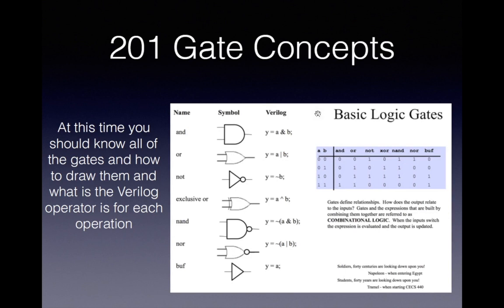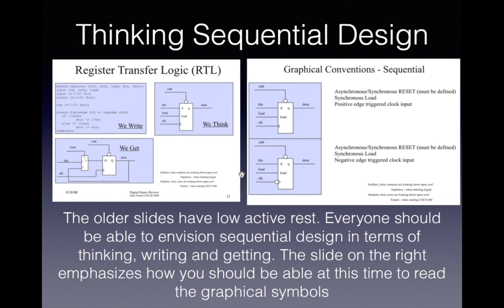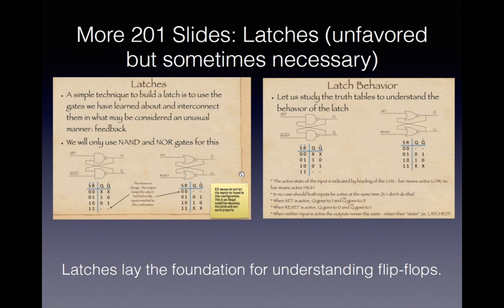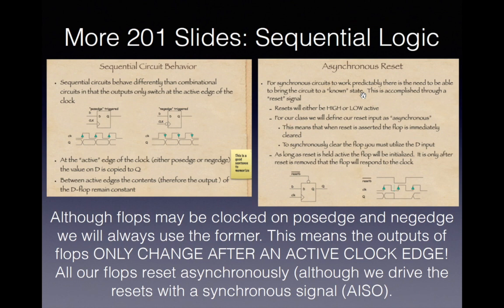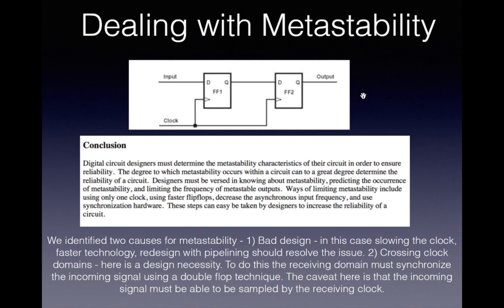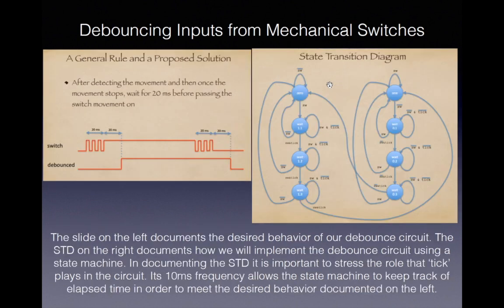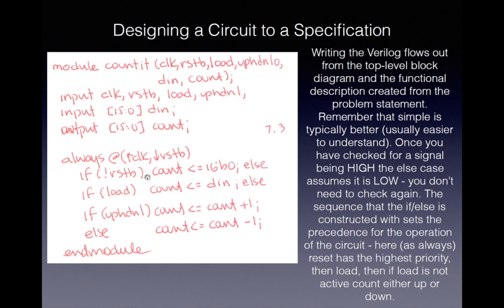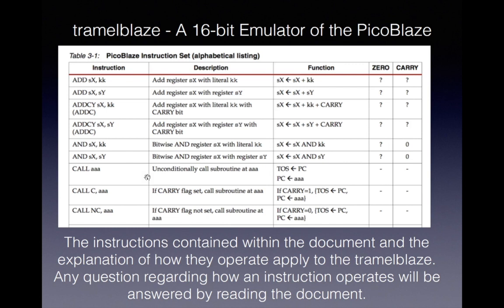Exam1Review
This video is about Exam1Review